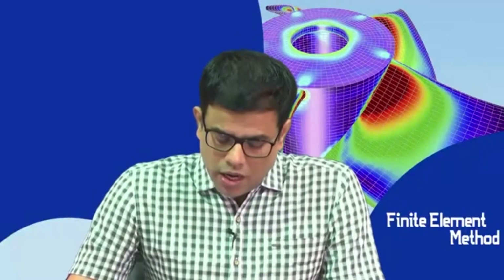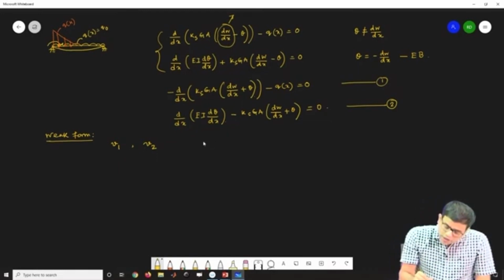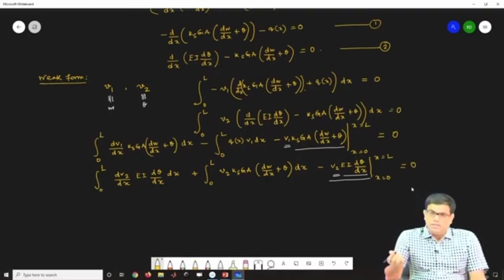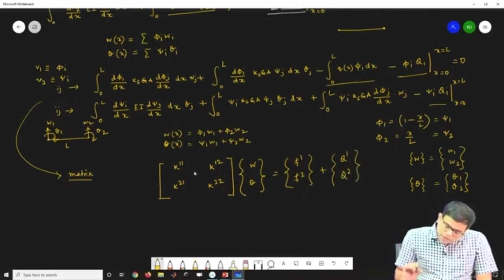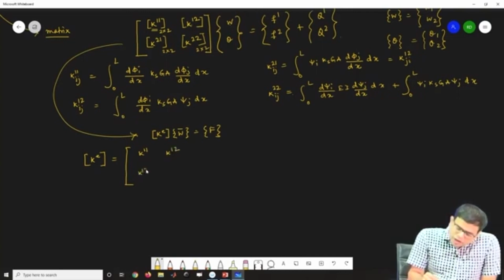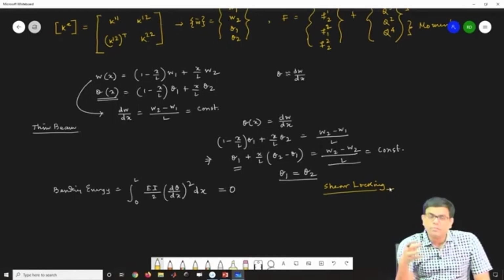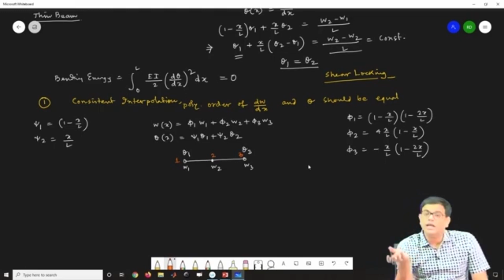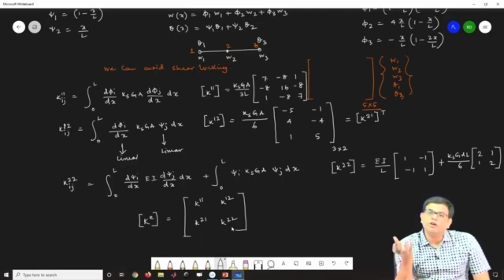Lec 23: Weak Form and Discretization